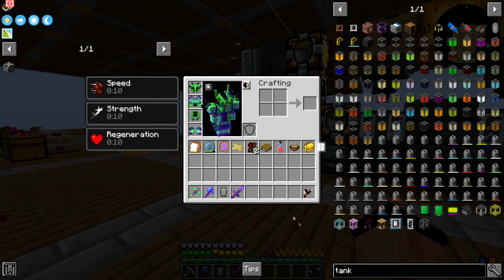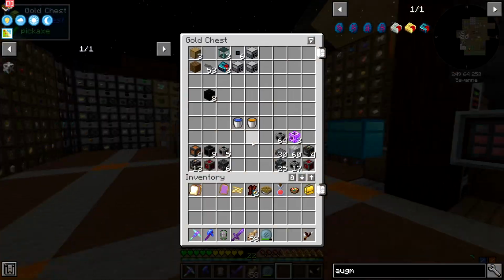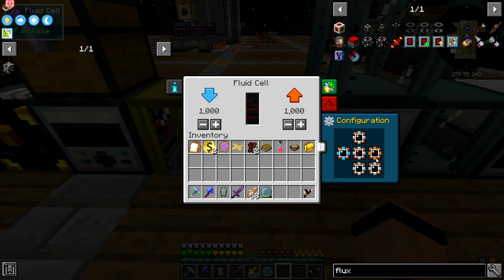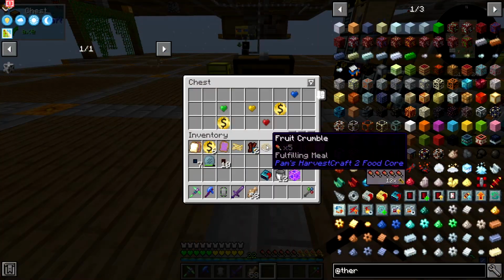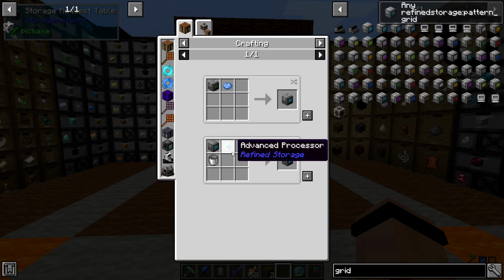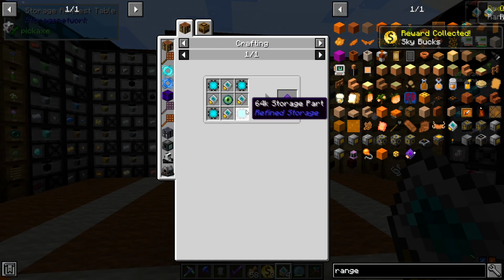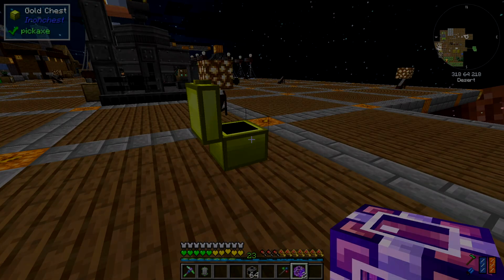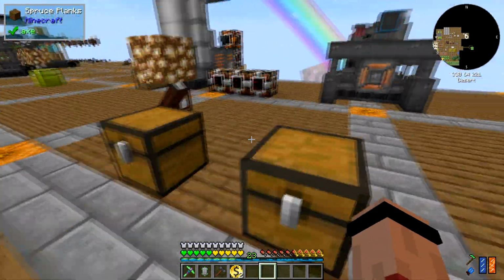Skyopolis 4 - Ep 20 - Crude Refining & Refined Storage Crafting